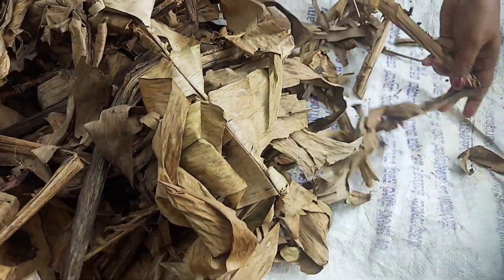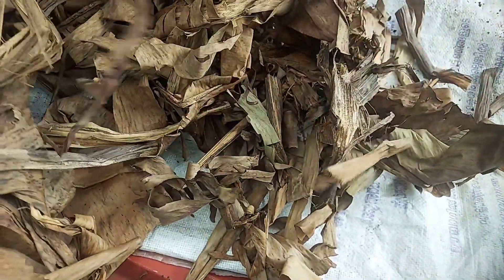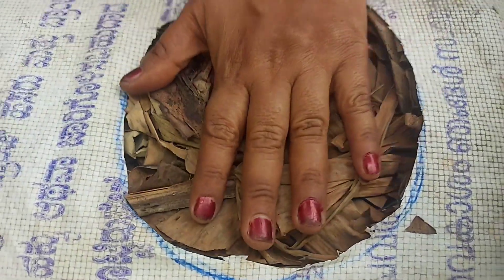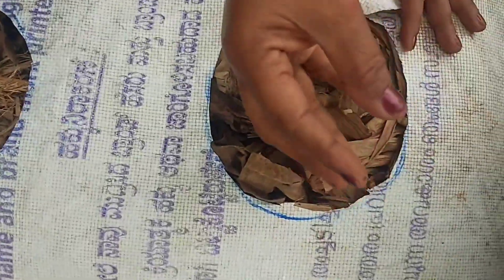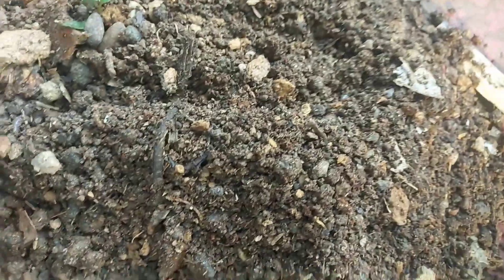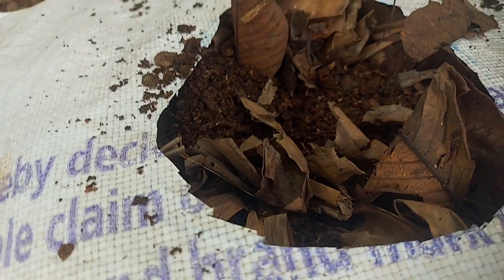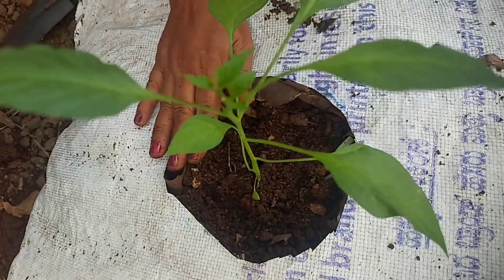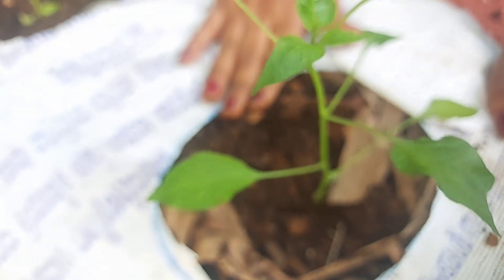നല്ല കരുത്തോടെയും നല്ല വിളവ് ലഭിക്കാനും ആയിട്ട് ഇങ്ങനെ ചെയൂ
വീഡിയോ ഇഷ്ടമായാൽ സബ്സ്ക്രൈബ് ചെയ്യാൻ മറക്കരുത്
 വീഡിയോ കണ്ടതിന് നന്ദി  🙏🏻